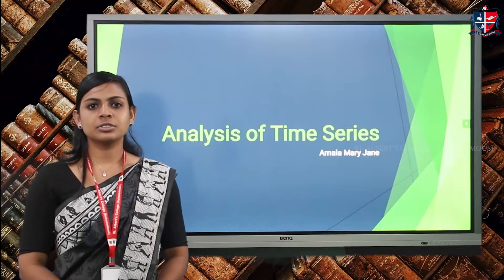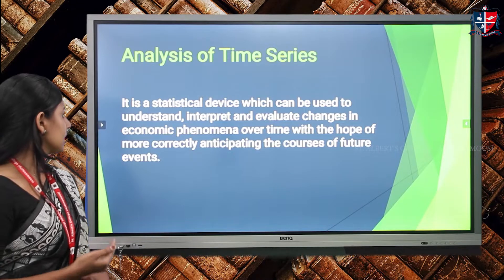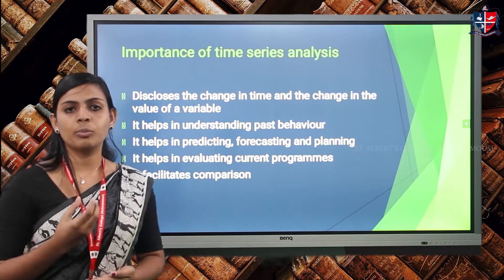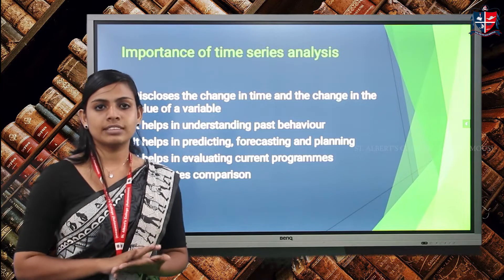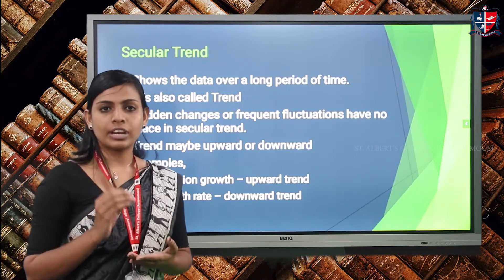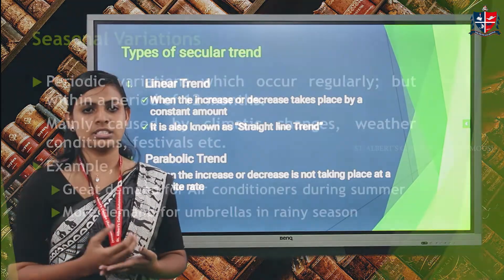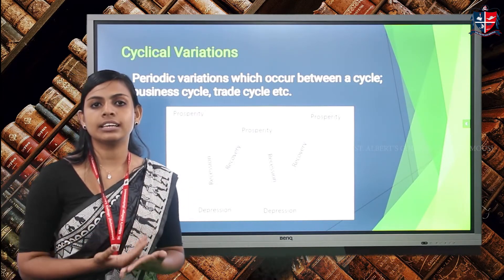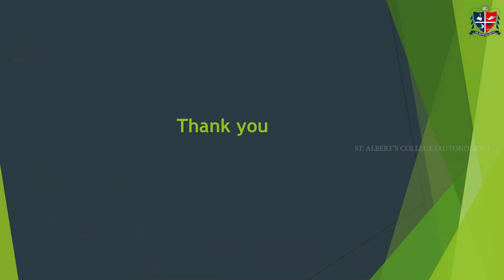St. Albert's College Autonomous, Ernakulam - TIME SERIES ANALYSIS, Ms. Amala Mary Jane